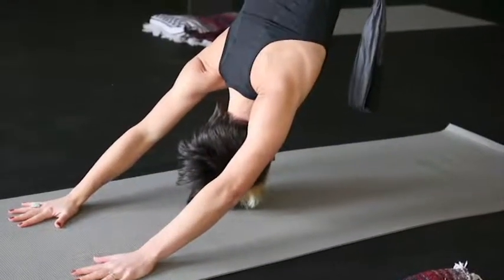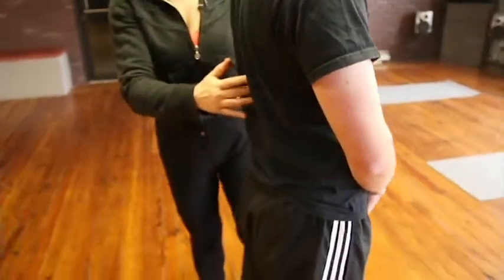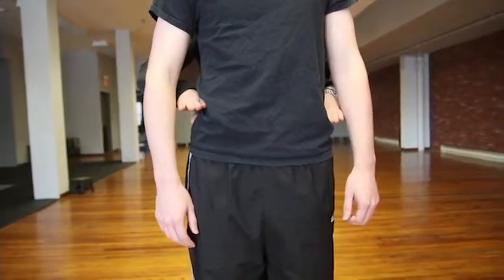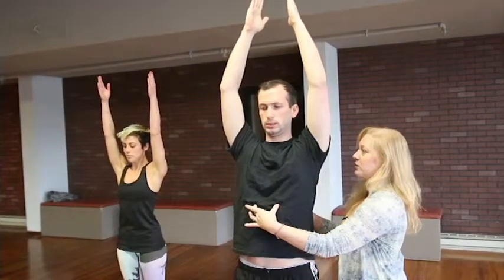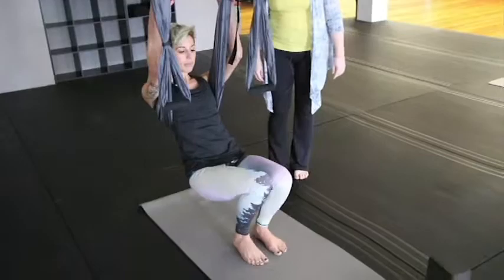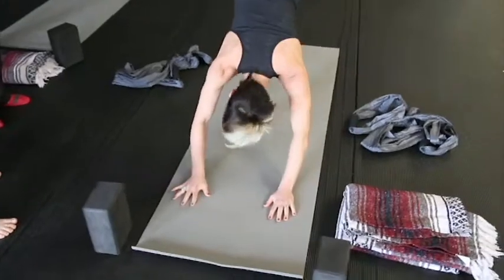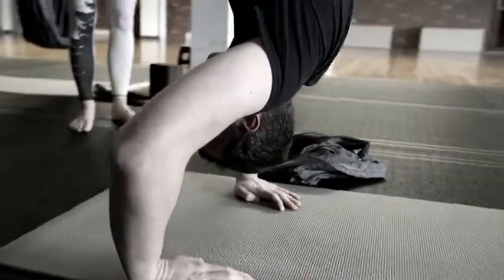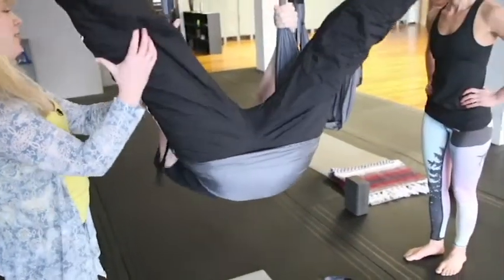JOE BARLOW DOES AERIAL YOGA